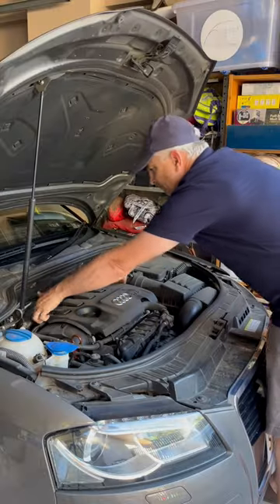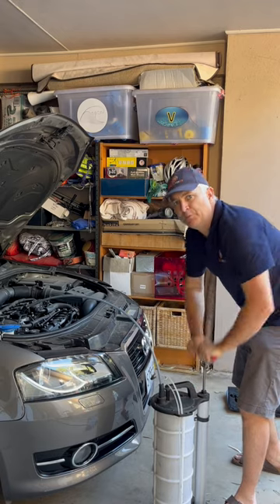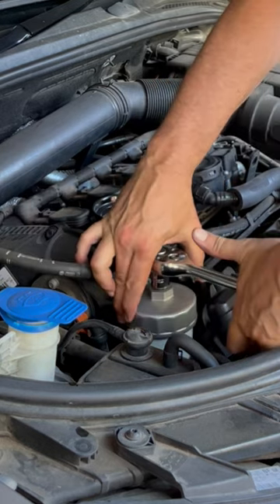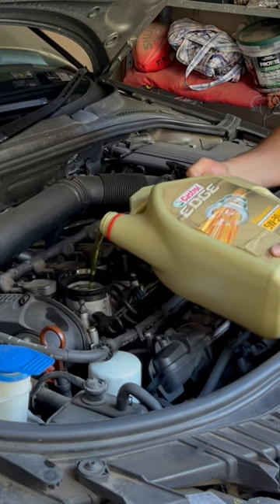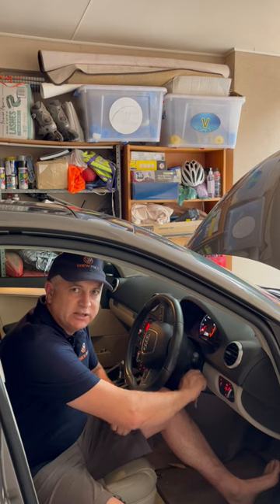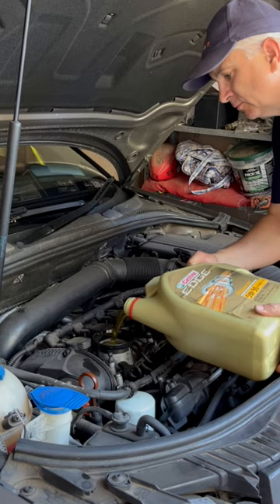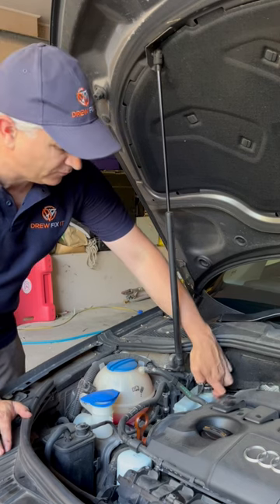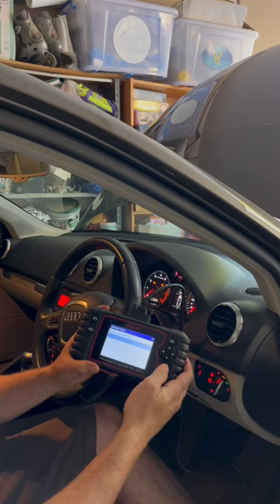Let’s do a 60 second oil and filter change on the audi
In this video I do a Audi Oil and Filter change and reset the service indicator on my Audi vehicle.

Many Audi Vehicle's can have an Engine and Oil Filter without even lifting the car off of the ground and without opening the drain plug.  This is not a complex procedure, so you should have no issues!

Tools Used:

Oil Extractor Pump
Oil Filter Wrench
iCarsoft Scan Tool

The consumables I used in this video are:

Castrol Edge 5W/30 (A3/B4)
Mahle OC 456 Oil Filter

** Note: In Australia I often use locally manufactured RYCO Oil Filters, however for the rest of the world I would recommend the above Mahle Filter for VAG vehicles.

For a full list of comprehensive service and maintenance videos on my Audi vehicles checkout my playlist here:

You too can do it yourself and save the cash!!